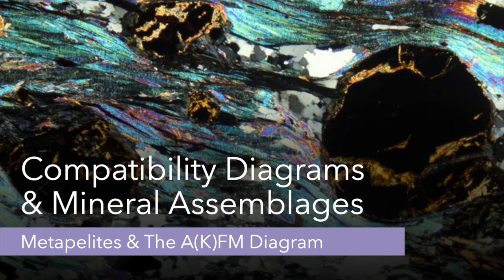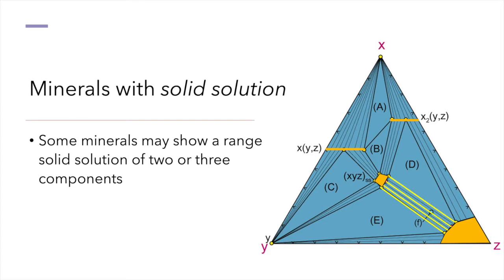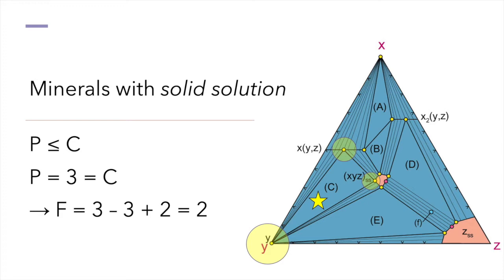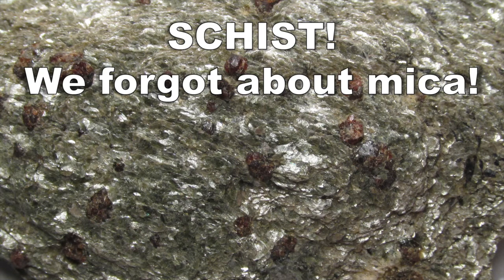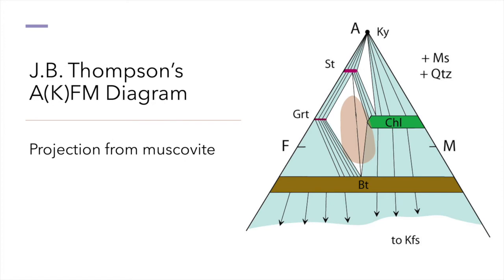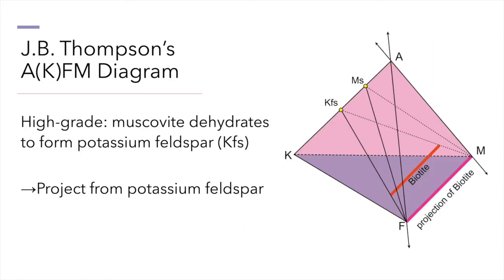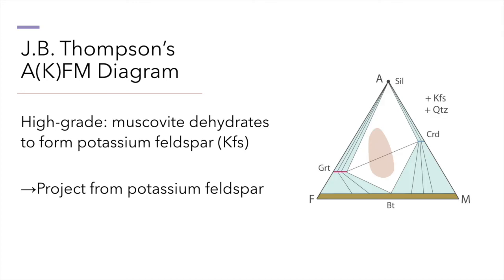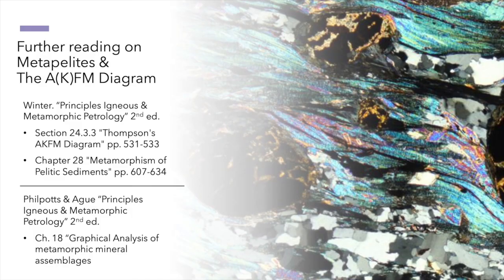Metamorphic Compatibility Diagrams & Mineral Assemblages: The AFM diagram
MEA 440 Igneous & Metamorphic Petrology
Topics covered:
Interpretation of 3-component compatibility diagrams for metamorphic rocks
Application of the Phase Rule to minerals with solid solution
Thompson's A(K)FM projection for metapelitic rocks